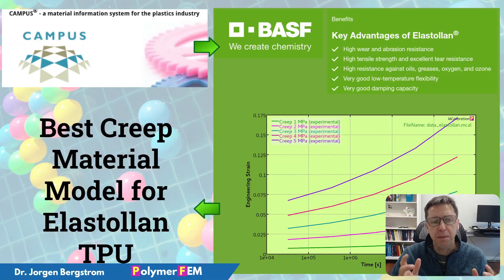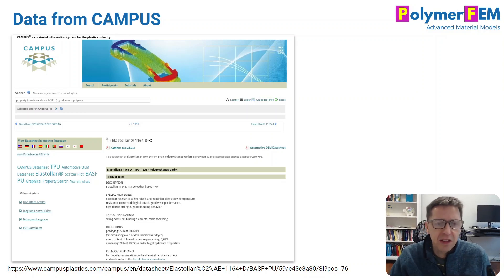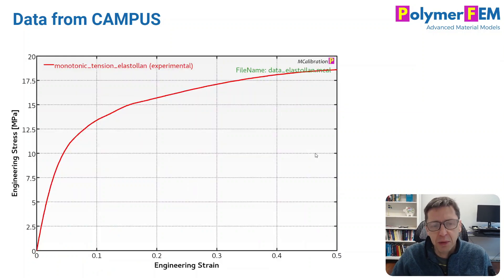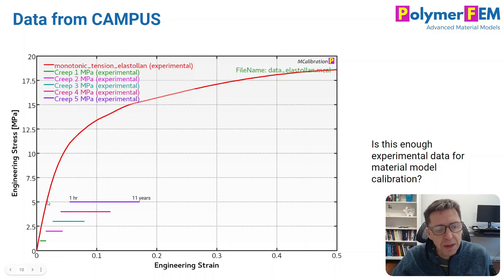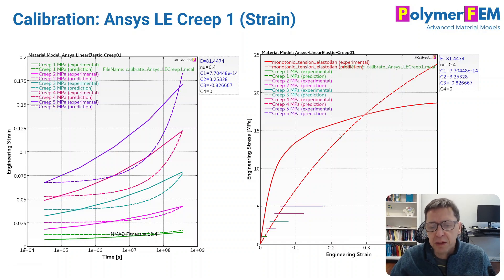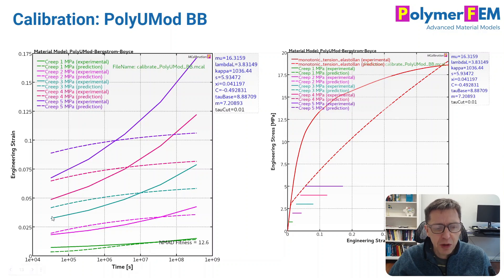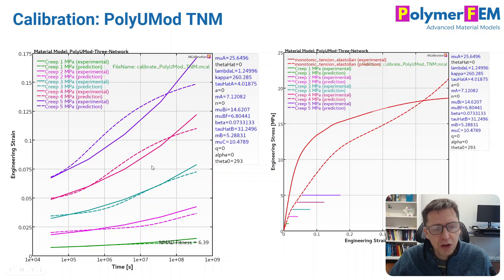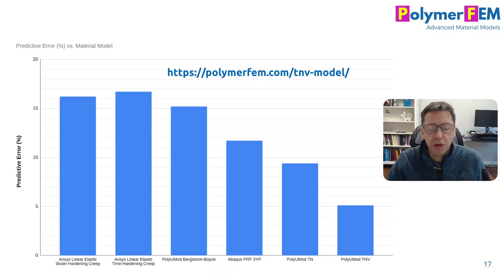Best Creep Model for Elastollan TPU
In this video I show how you can create an accurate viscoplastic material model for a TPU (BASF Elastollan) using freely available experimental data form the CAMPUS Plastic material database. I will also show that even though the experimental data consists mainly of long-term creep data, a traditional creep model that is available in your FE software is not the most accurate material model choice.